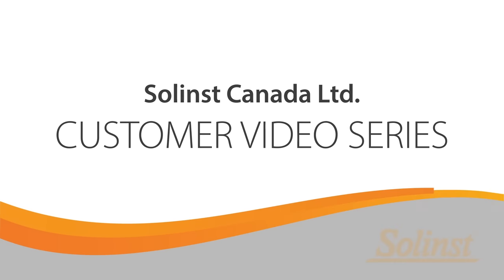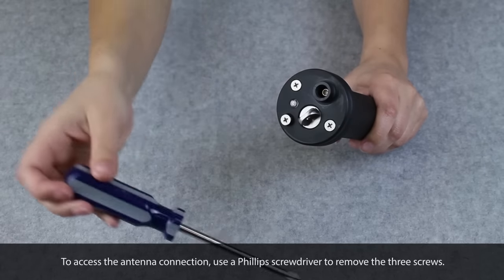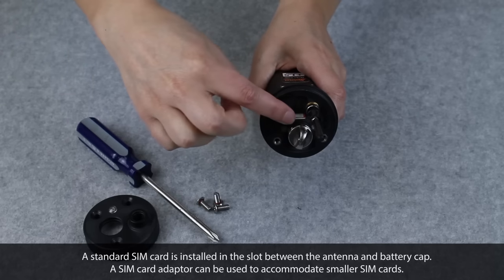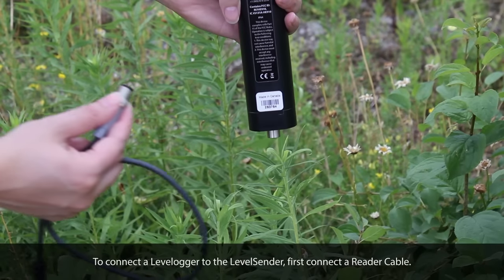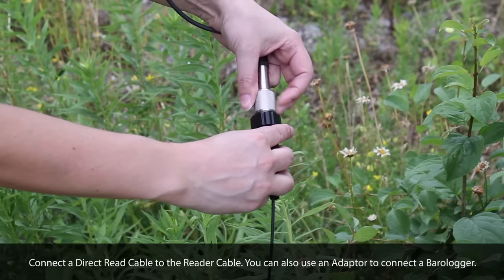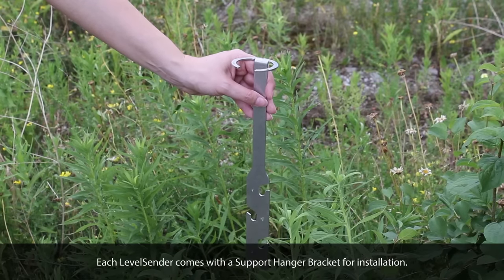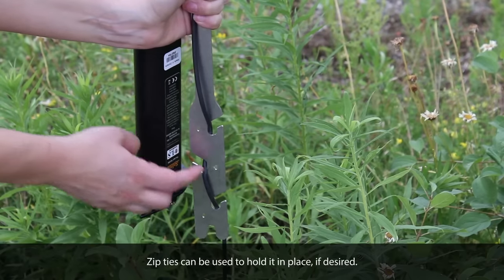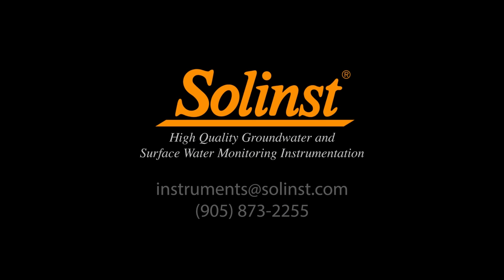LevelSender Video Series 2 - How to Assemble the LevelSender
Welcome to the @SolinstCanada LevelSender video series. In this video we will discuss how to assemble your LevelSender telemetry system.

The LevelSender comes with 3 1.5V AA Batteries.

To install the batteries, unscrew the cap and install each battery with the positive terminal first.

These batteries can last up to 4 years with hourly sampling and daily reporting from one datalogger.

To access the antenna connection, use a Phillips screwdriver to remove the three screws from the top cap of the LevelSender.

Pull to remove the top cap from the LevelSender.

The LevelSender comes with a 2 dbi antenna. Screw the antenna onto the connection.

The connection can also be used for a stronger antenna or extension cable.

The antenna bends to accommodate the installation of the well cap in the field.

A standard SIM card is installed in the slot between the antenna and battery cap.

A SIM card adaptor can be used to accommodate smaller SIM cards.

With the top cap off, you have access to the mini USB Programming Cable connection.

To program the LevelSender, you will connect the USB cable to your PC running LevelSender Software.

When programming is complete, remove the cable and replace the cap on LevelSender body and secure with the three screws.

To connect a Levelogger to the LevelSender, first connect a Reader Cable.

With the dust cap removed from the LevelSender connection, line up the pins and twist the Reader Cable into the LevelSender connection.
If you are using two dataloggers, a Splitter would be connected first.

Next, a Direct Read Cable is connected to the Reader Cable. You can also use an Adaptor to connect a Barologger, but remember the adaptor can not be submerged.

Connect the Direct Read Cable to the Levelogger. Line up the pin, and only twist the Direct Read Cable Coupling.

Each LevelSender comes with a Support Hanger Bracket for installation.

Match the flat side of the LevelSender with the flat of the Support Hanger Bracket.

Leave some slack in the Reader Cable above the top of the Support Hanger Bracket.

This allows access for periodic water level measurements throughout the monitoring period.

Wrap the cable around the Support Hanger Bracket. Zip ties can be used to hold it in place, if desired.

The entire assembly is lowered into a 2” well, with a well cap base installed.

Other installations are acceptable. Remember the LevelSender is rated IP64  and can not be submerged.

The Support Hanger Bracket seats in the well cap base. Lower the LevelSender in place.

Bend the antenna and install the well cap onto the well cap base.